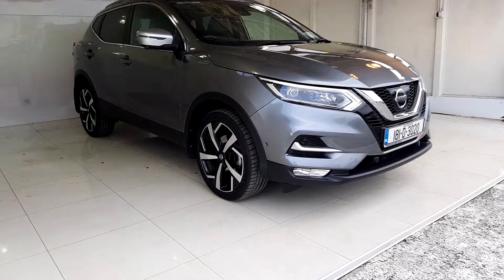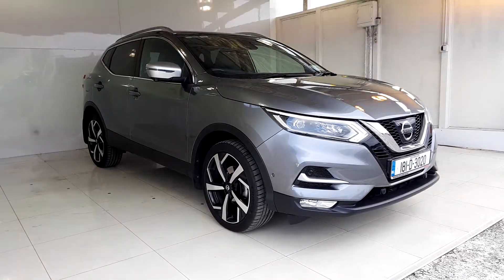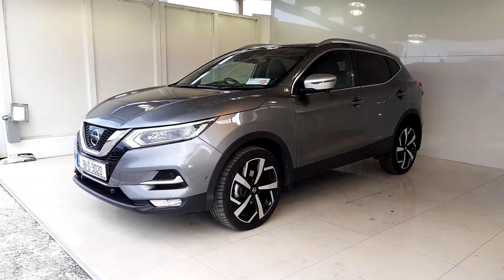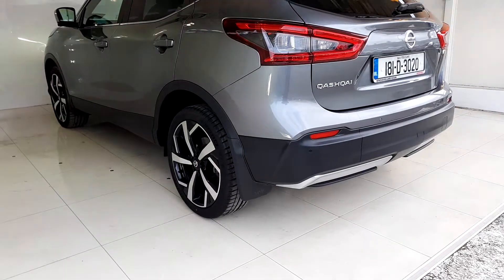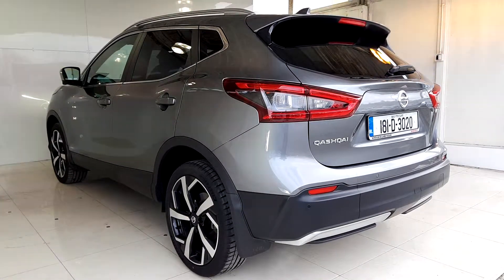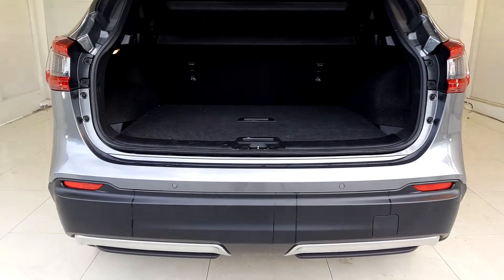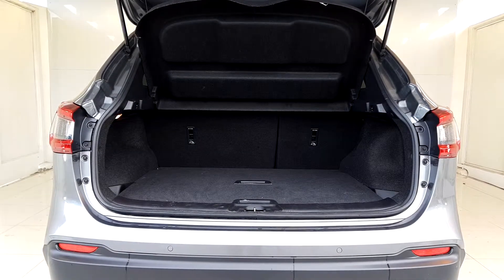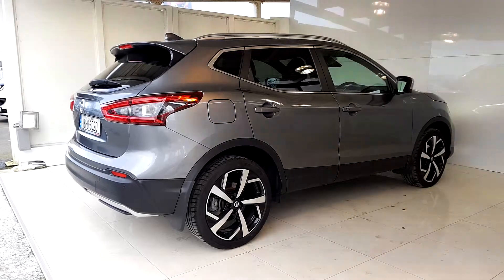181D3020 - 2018 Nissan QASHQAI 1.2 SVE CVT 18 4DR AUT 29,995